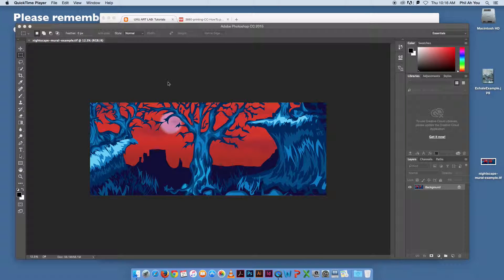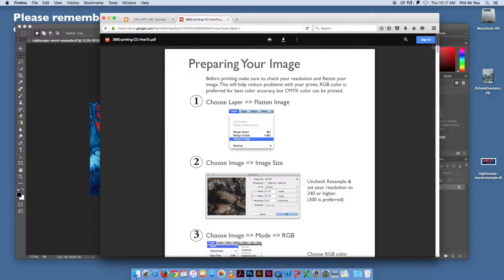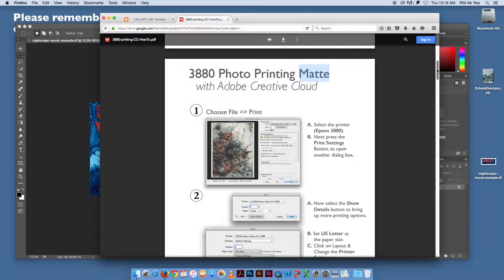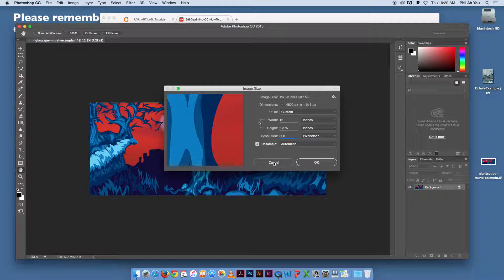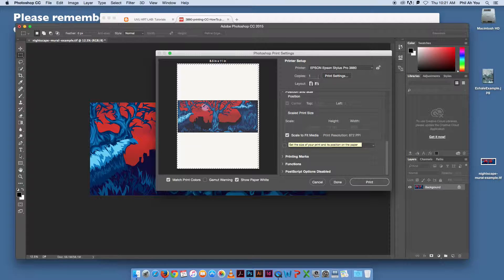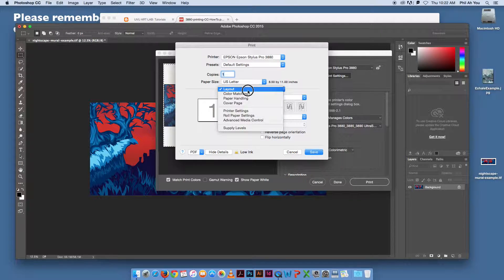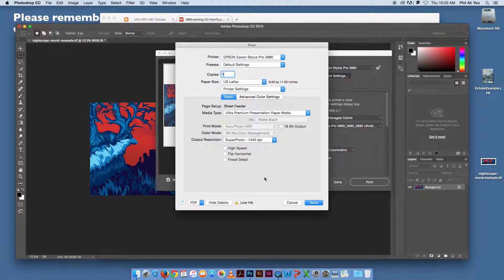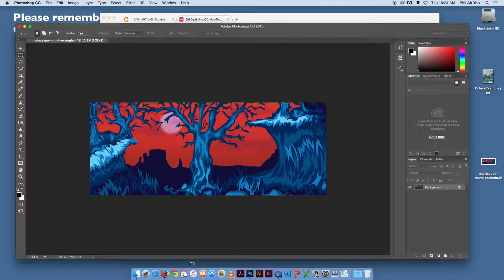Epson 3880 printing with Photoshop 2015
iMac printing from Adobe Photoshop 2015 to an Epson 3880 using color profiles for Moab Luster and Matte papers.